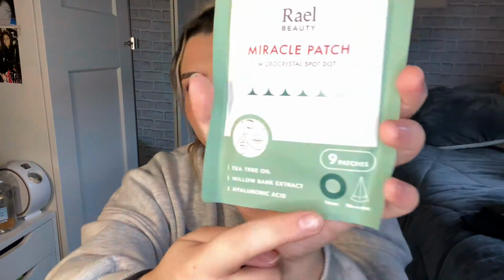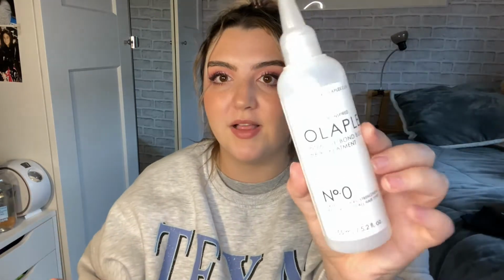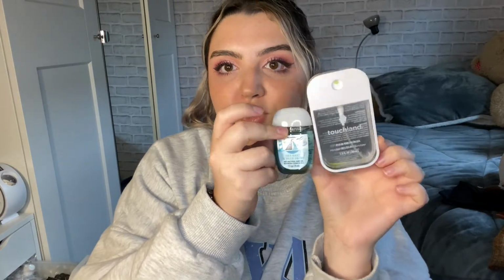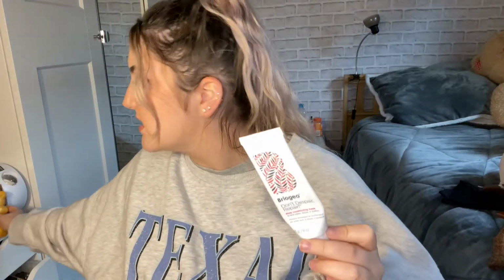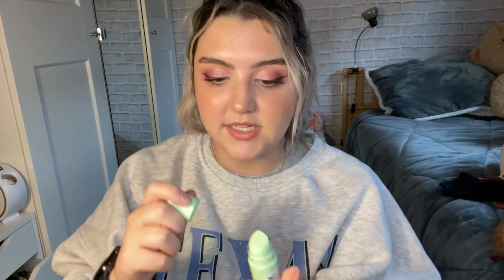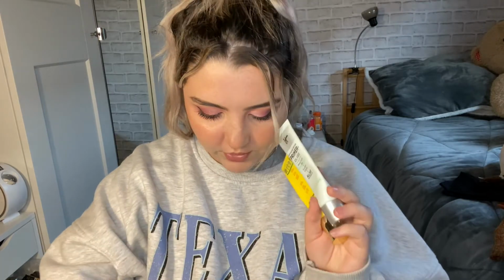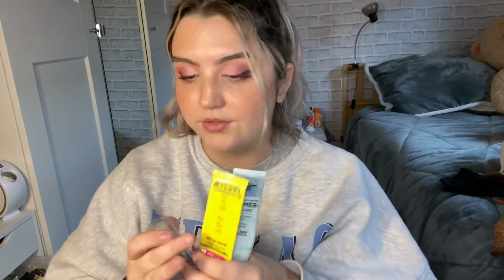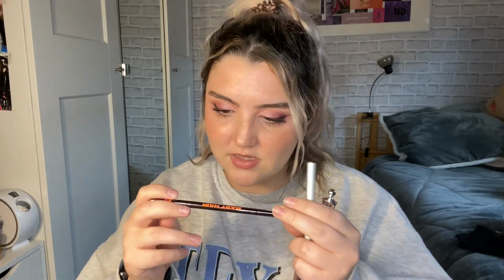makeup i'm THROWING AWAY! | Empties September 2021!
Hey everyone! It has been super busy with school starting this past 2 weeks but I have a bunch of videos coming that I am super excited about! I hope you enjoy today's empties video!
shop my poshmark: @hannahtag